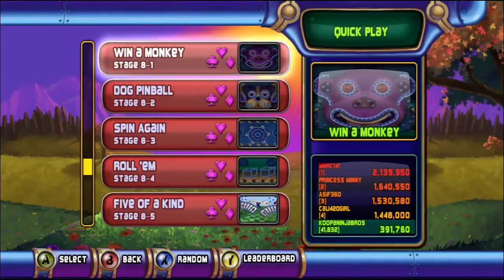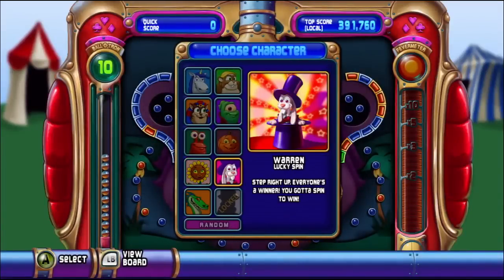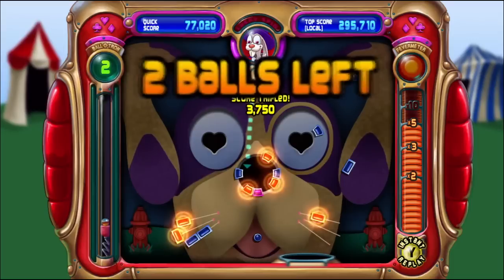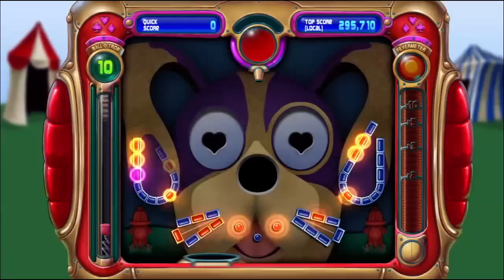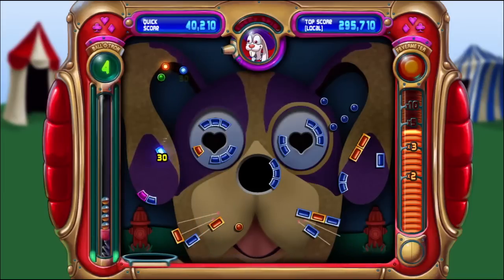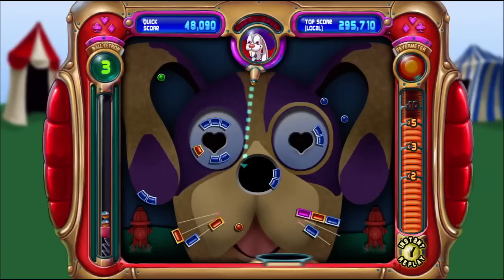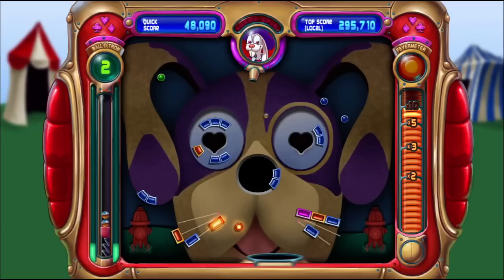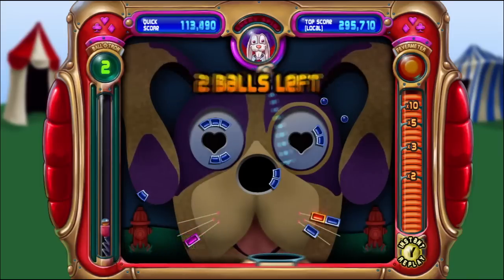Let's Play Peggle - Episode 8 (Do You Feel Lucky)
I don't know if luck was on my side, but I do know I didn't give a crap.